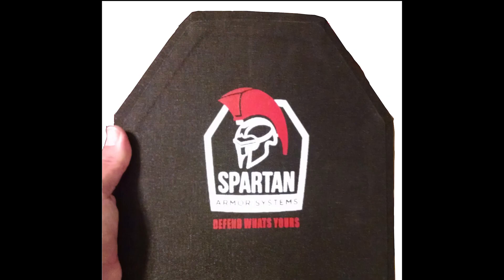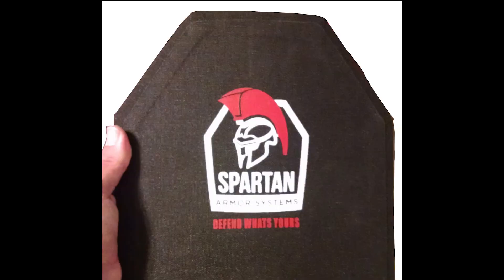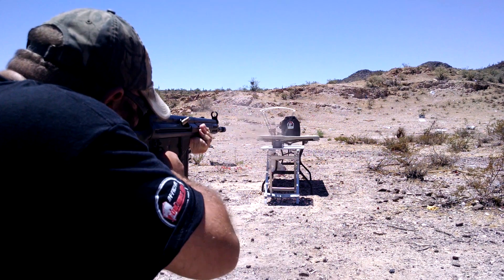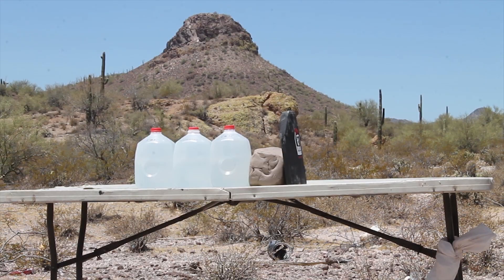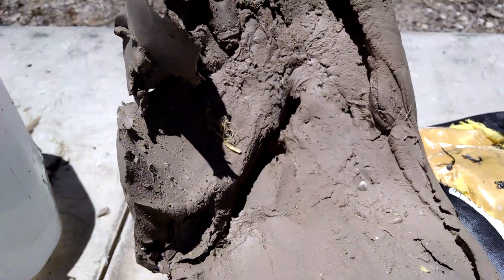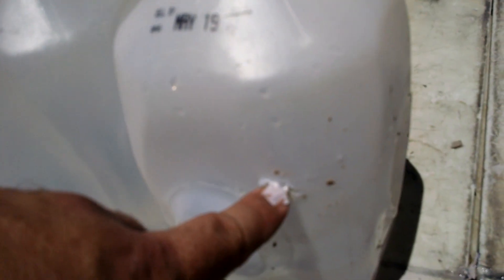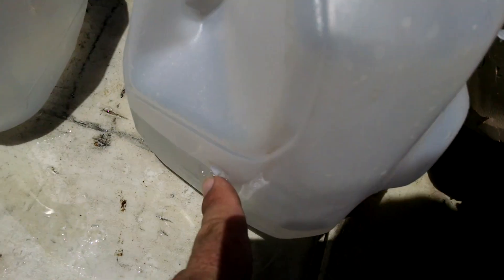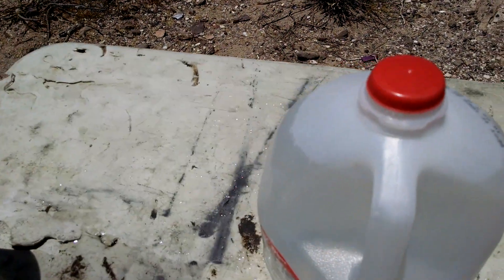Can the Army's new 7.62x51mm EPR ammo defeat composite armor?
The Army's new 7.62x51mm M80A1 enhanced performance round versus Spartan Armor Systems 3610GL composite level III+ plate. Note: this plate is not designed nor intended to stop this threat. Factory loaded M80A1 can go much faster but I wanted to see how much difference the projectile design made on its own so I loaded these to approximately the same velocity as the NIJ specified 2,800 fps.